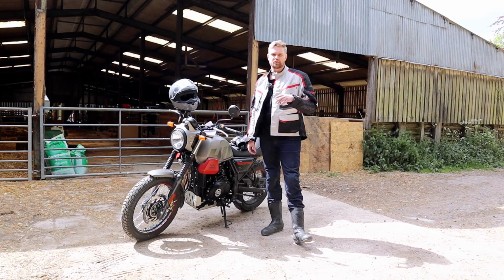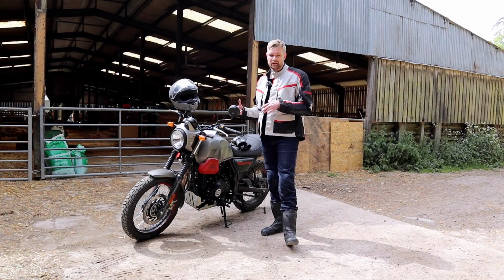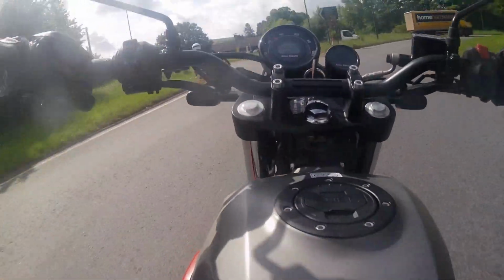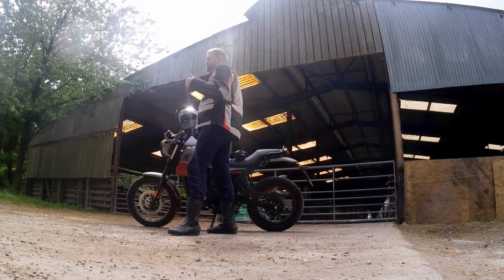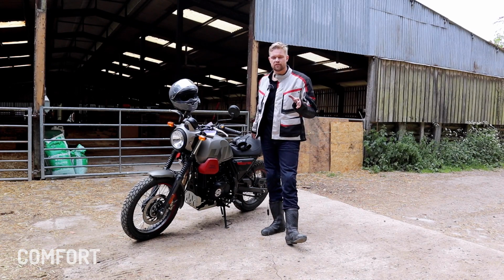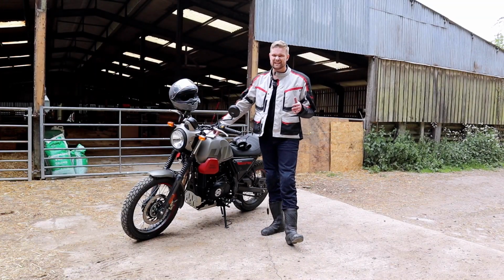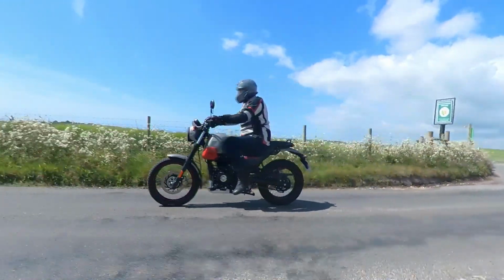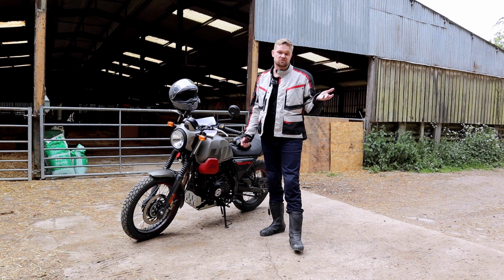Royal Enfield Scram 411 Review 2022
New’ for 2022, we were out in Brighton on the Royal Enfield Scram 411 launch, to enjoy a bit of urban riding, B-road scratching and a touch of light trail riding.

Now, when the Himalayan was launched back in 2016 (after its premier in 2015) Royal Enfield primed the middleweight machine as an accessible & straightforward adventure bike, developed with Harris Performance chassis Bullet frame & engine. It was a new step into uncharted territory - in a way - that was perfect for the ‘home market’ of India, where versatility is much appreciated in varying road conditions.

But hang on, we’re here to talk about the Scram 411, right? Well, to understand the Scram you have to appreciate where it came from.

Read the full editorial review of the 2022 Royal Enfield Scram 411 on Visordown.com here:

Scram 411 (0:00)
What’s New (1:46)
Engine (2:37)
Suspension (7:22)
Comfort (8:21)
Tank (9:32)
Thoughts (10:26)
Brakes (10:54)
Verdict (12:50)

We’re best known for covering all the latest motorcycle launches and bike industry announcements, breaking motorbikes news, first ride, and road test.